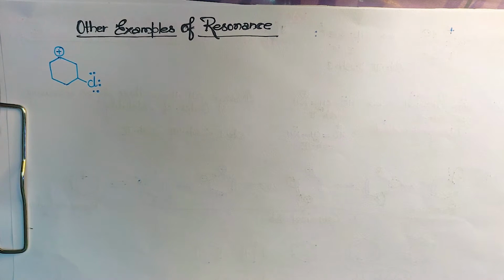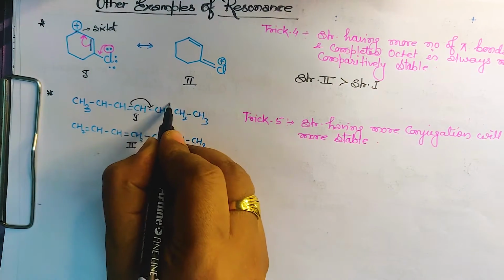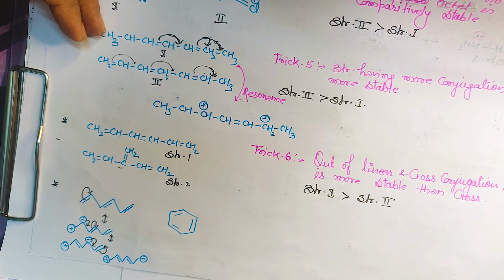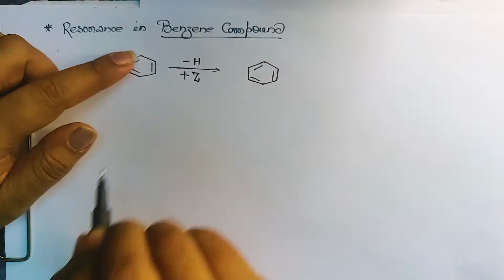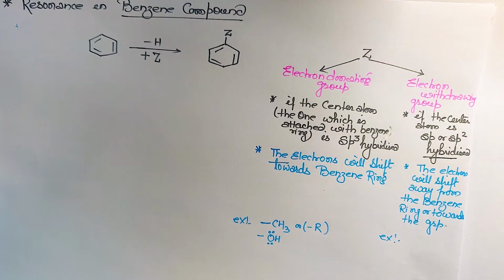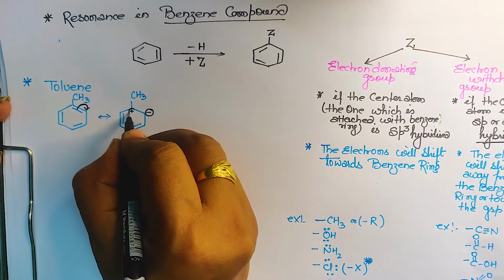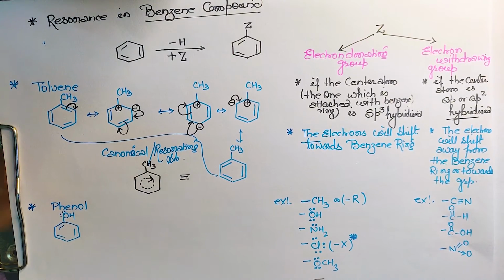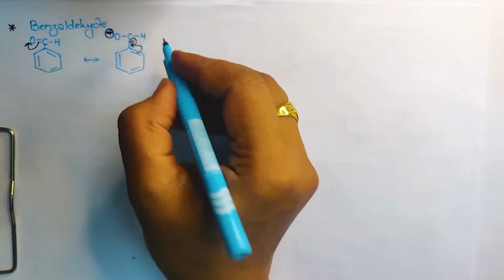Other Examples of Resonance & Resonance in Benzene Compounds ( Chemical Bonding #13 )